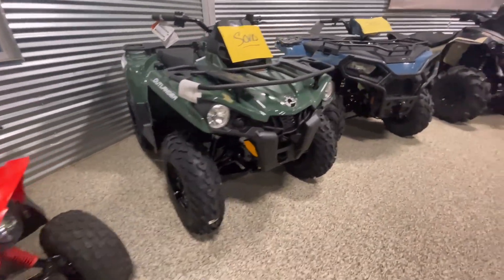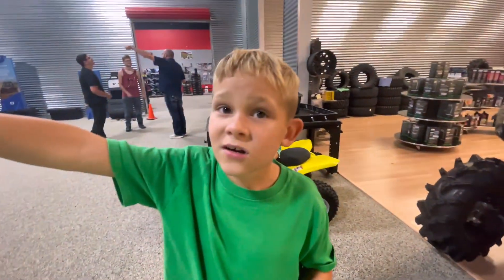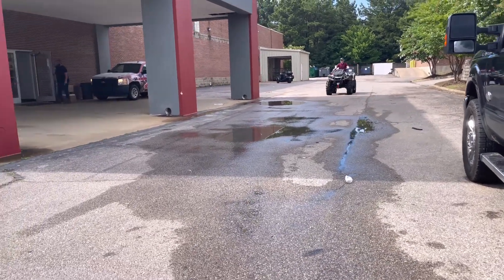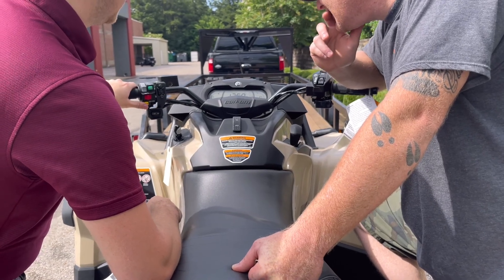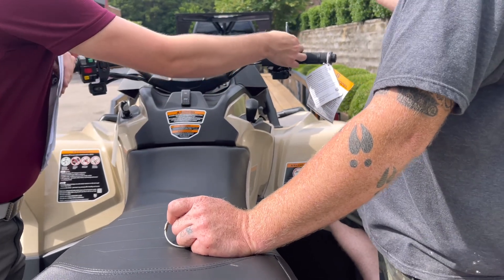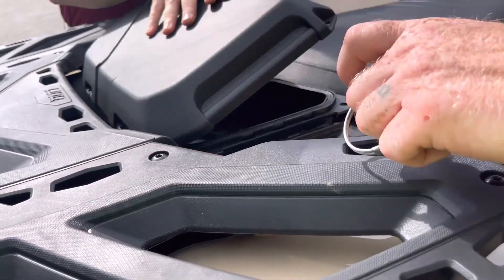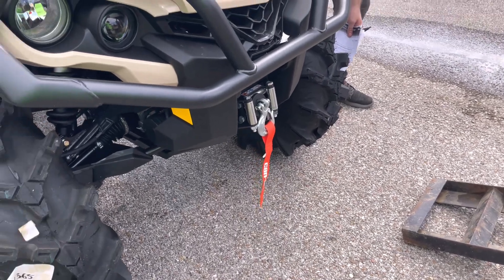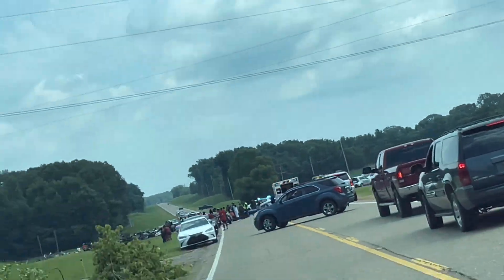2022 CAN-AM 5KNA00 $14,999 ATV Our new four wheeler adventure!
2022 CAN-AM 5KNA00 $14,999 ATV Our new four wheeler adventure!